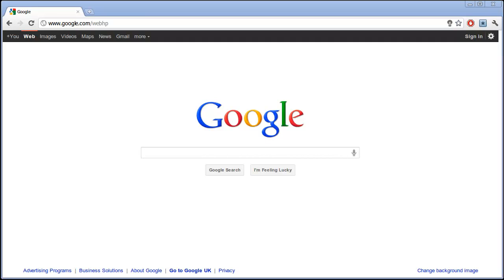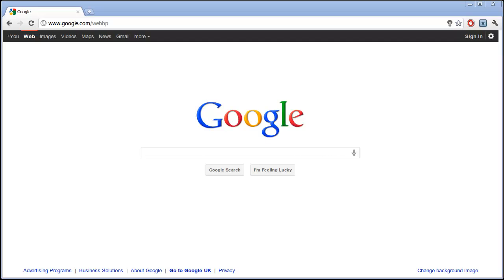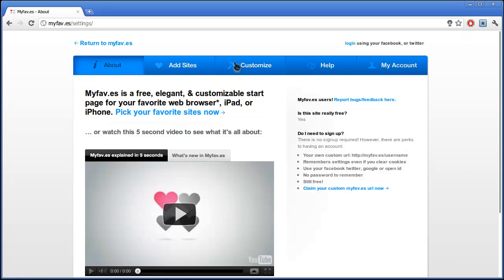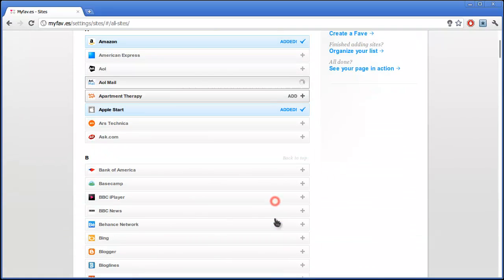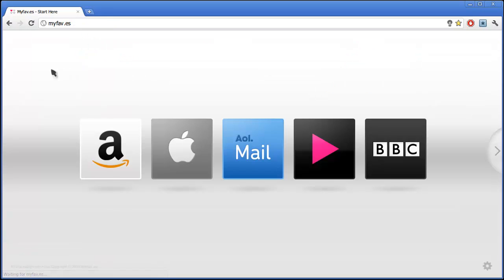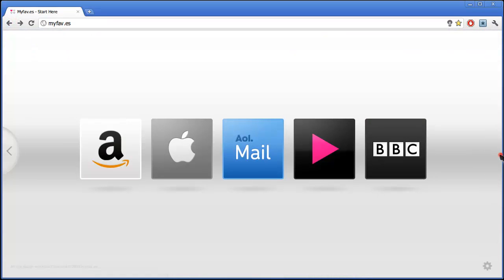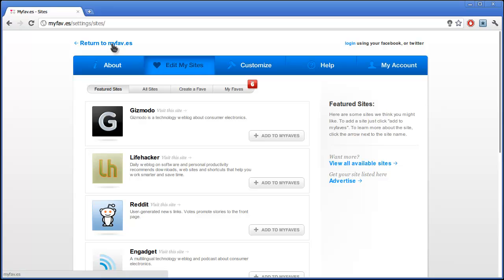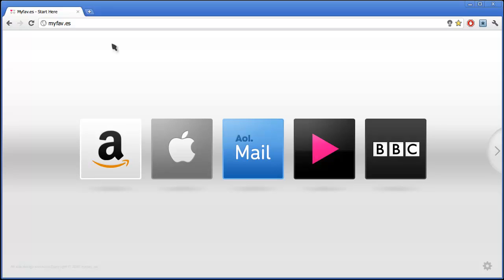Cool Sites Reloaded 4: Quick access to favourite websites - myfav.es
In this series I'll be showing y'all some cool websites

Make sure you sub PCProKids7 and rizalTV!!!